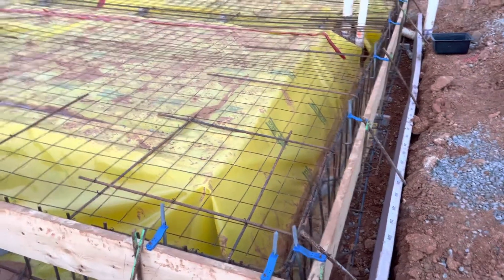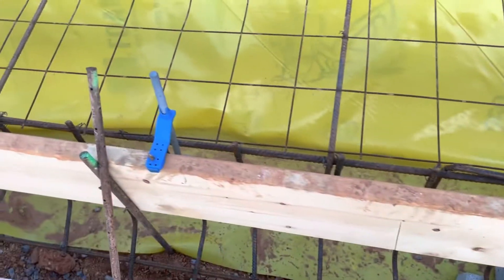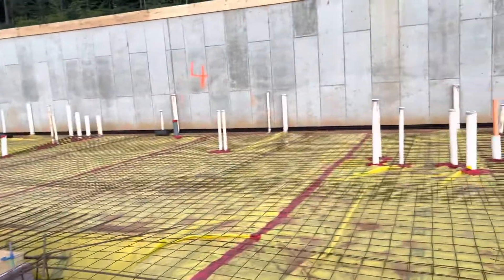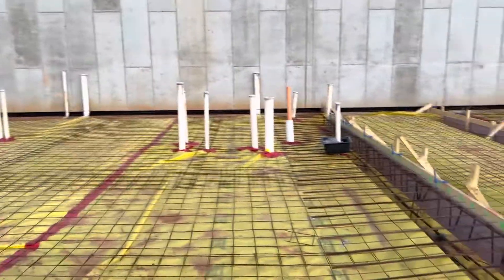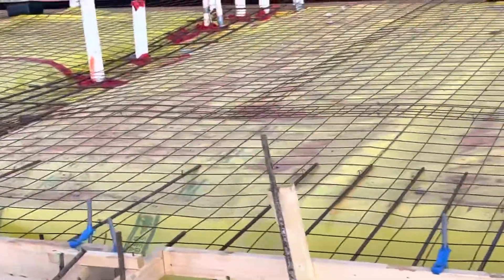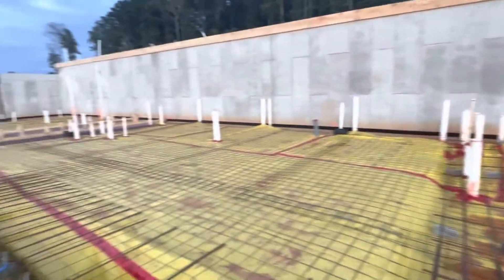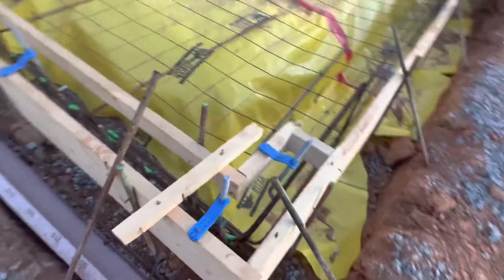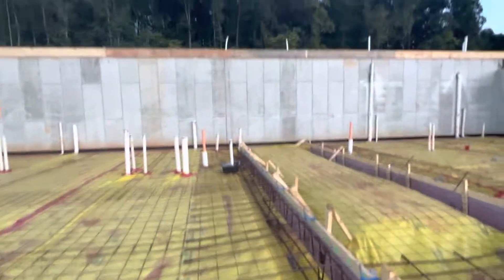How to do Slab, wire mesh and footers, plastic sheet, chairs, 4” tape and pour concrete works